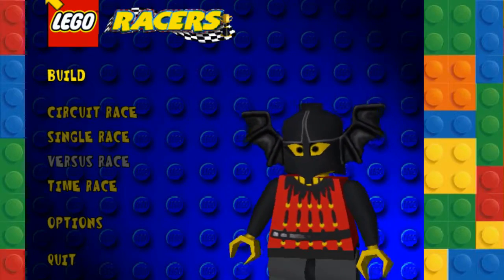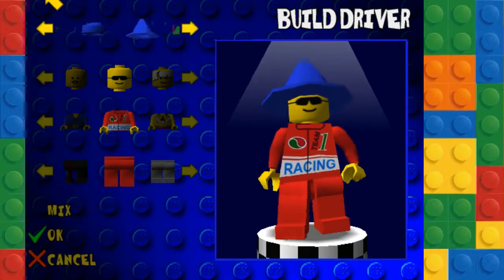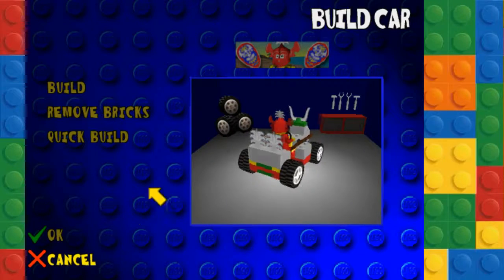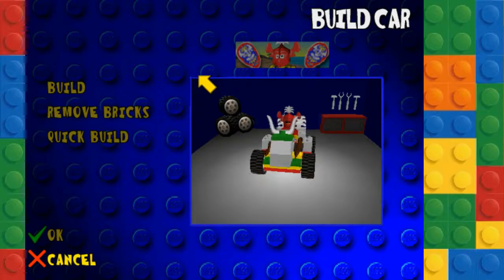Lego Racers #5 The Donkey Bunny Rabbit Car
Strange sounds coming from this one